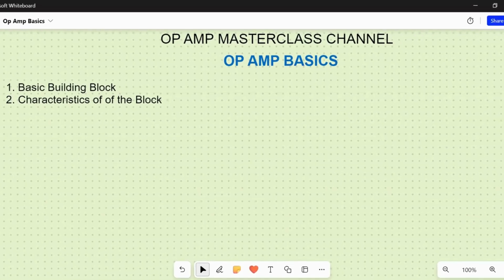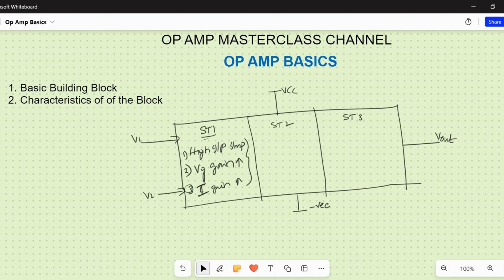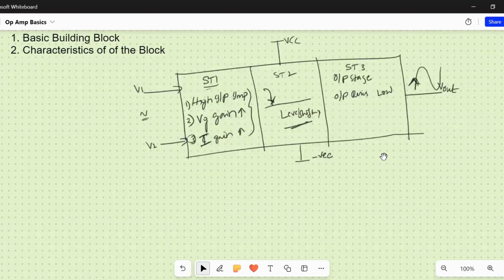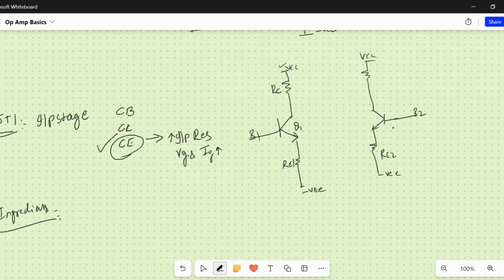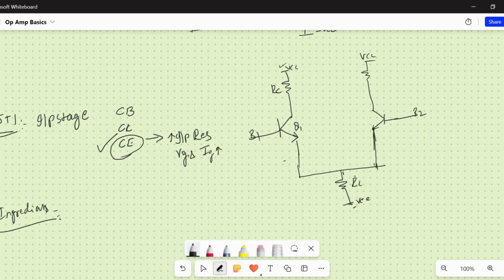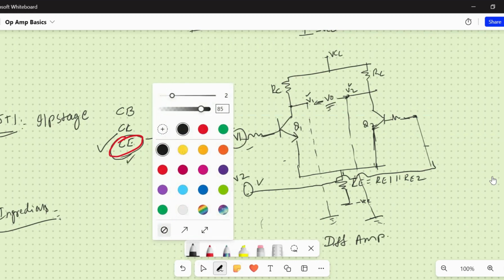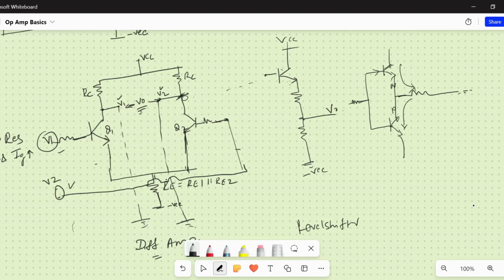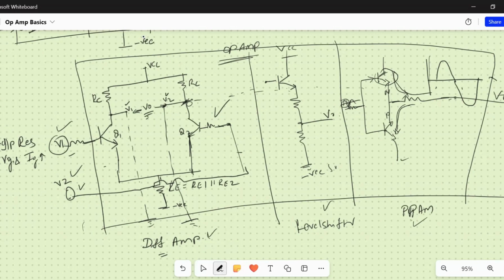Opamp Basic Building Blocks| Opampmastery#3